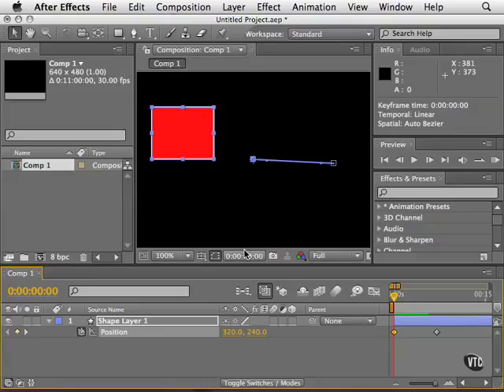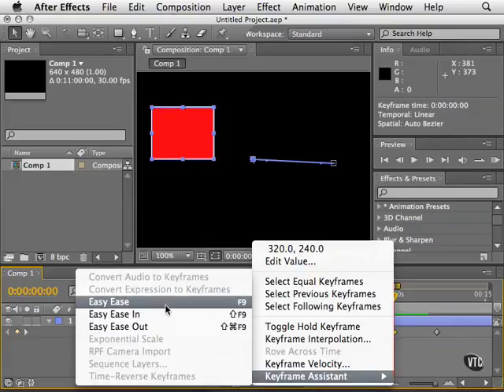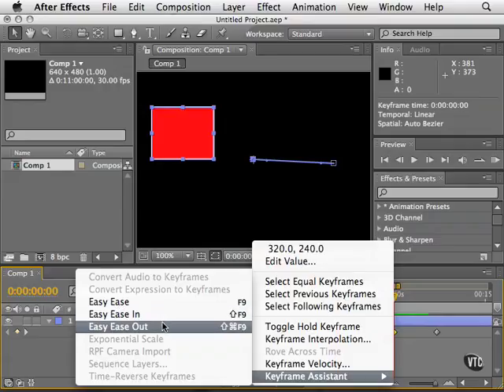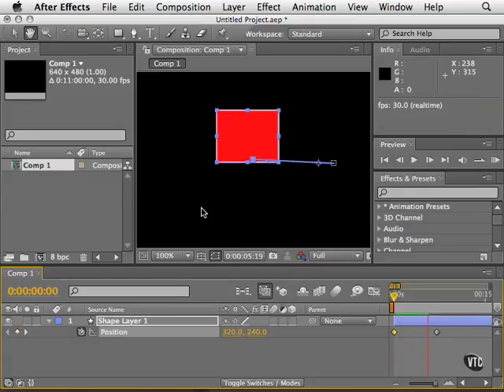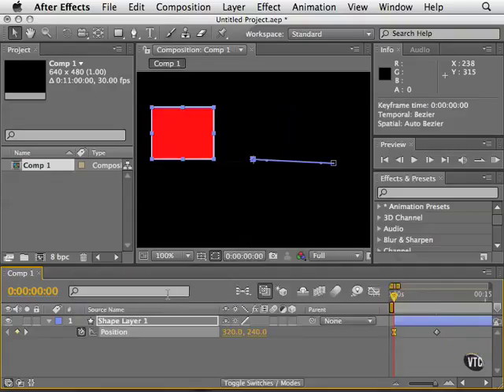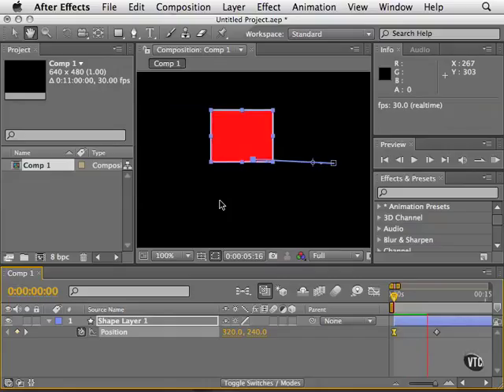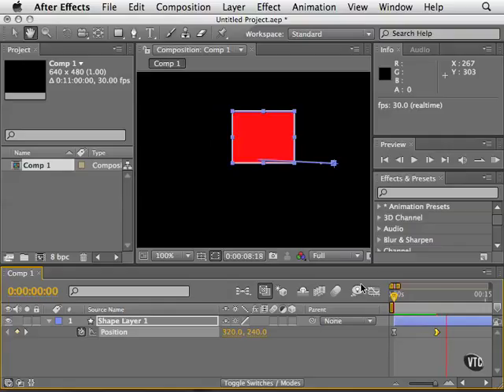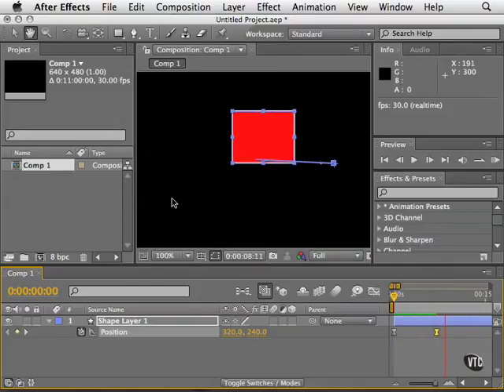VTC - 07 05 Easing CyBerFuN